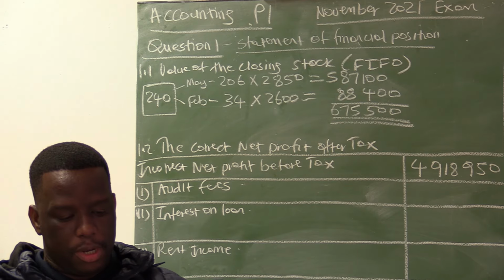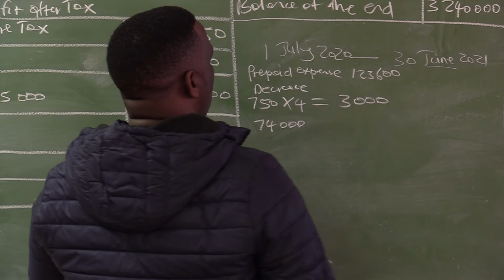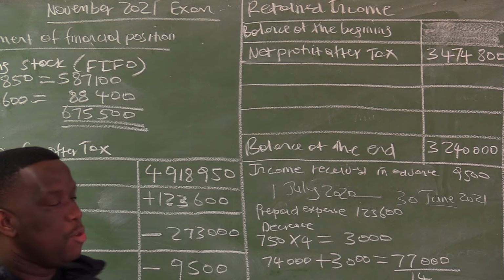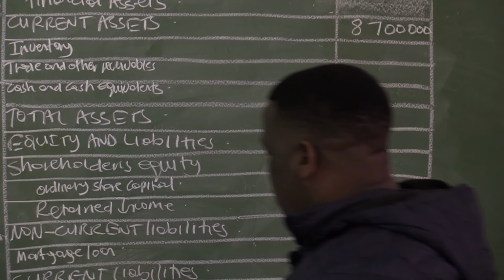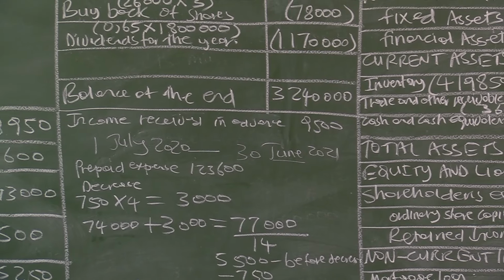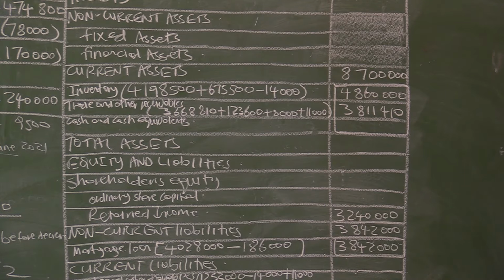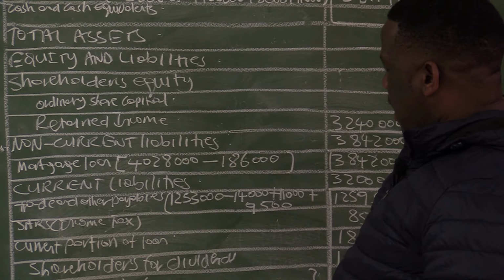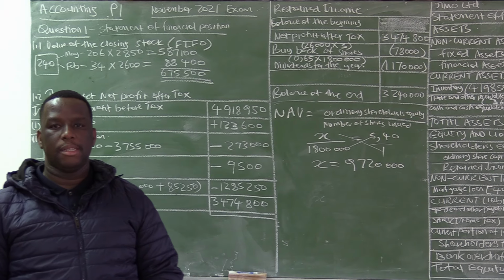Accounting P1 | November 2021 - VirtualX MasterClass Series 1 | Episode 2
Master Net Profit Adjustments: Dive into "Accounting P1 | November 2021 - VirtualX MasterClass Series 1 | Episode 2," as we explore the intricacies of calculating net profit after tax, adjusting for prepaid expenses, interest on loans, and changes in rent income. Gain a thorough understanding of these essential accounting adjustments and enhance your skills for academic success.

🌟 Series Highlights:
• Profit Calculations: Learn how to correct net profit after tax by incorporating adjustments such as audit fees and rent income modifications.
• Interest on Loans: Understand the detailed calculations of loan interest and its impact on financial statements.
• Income Adjustments: Explore how changes in rental income affect overall financial outcomes.
• Tax Responsibilities: Gain clarity on the complexities of income tax calculations, including provisional payments and tax liabilities.

• Register to join the group for interactive discussions on problem-solving, tutorials, and homework help

Don't miss this opportunity to enhance your accounting skills and gain a competitive edge in understanding net profit adjustments, interest on loans, and income adjustments. Watch "Accounting P1 | November 2021 - VirtualX MasterClass Series 1 | Episode 2" and become proficient in financial analysis!